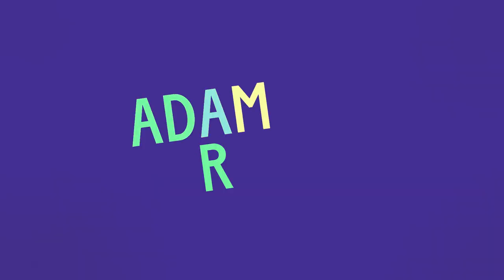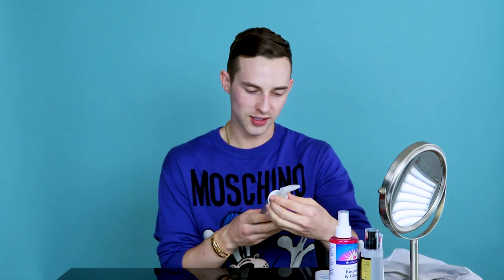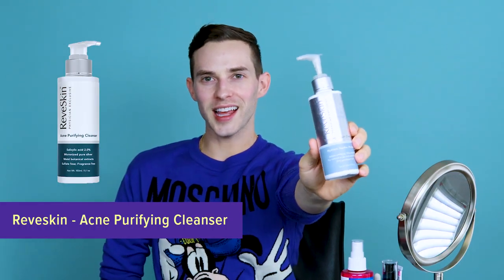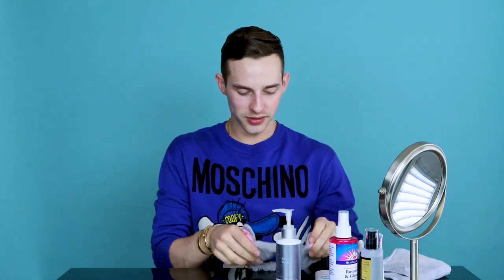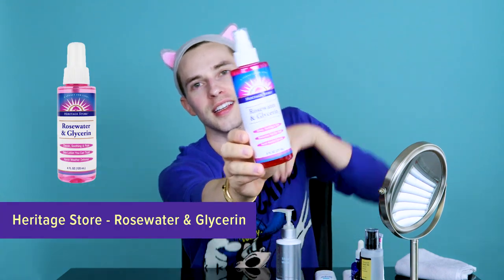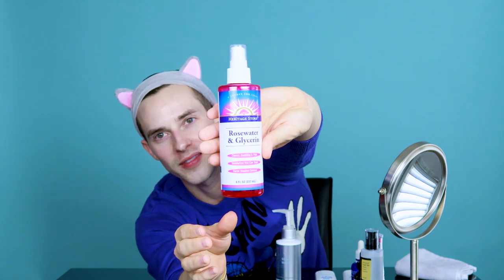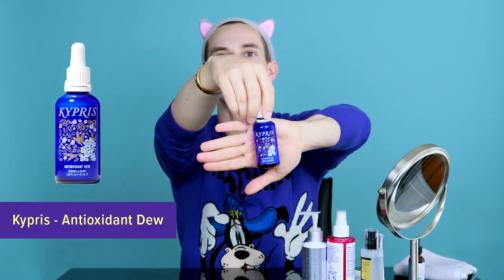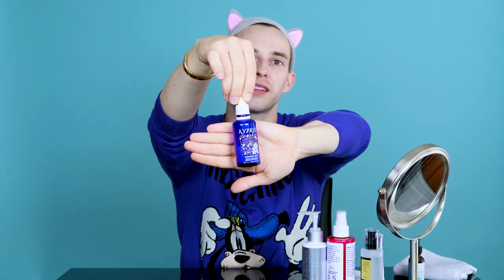My AM Skincare Routine! | Adam Rippon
I’m not a beauty guru, but I do make an effort to take care of my skin and think some of my favorite parts of my morning routine might become your favorites too.

Developed and Produced by Portal A